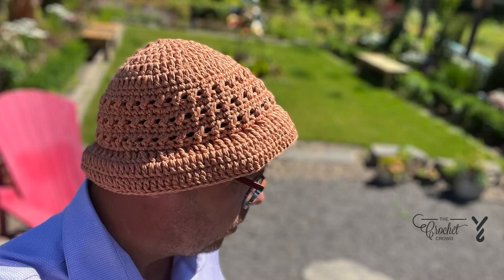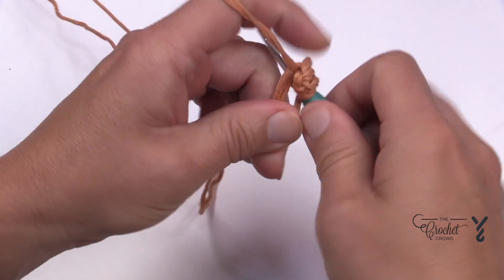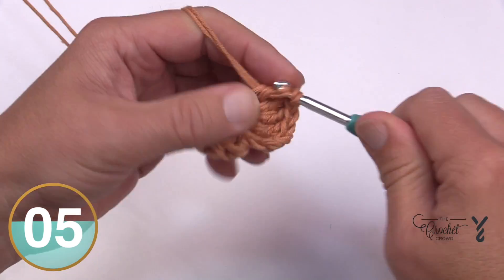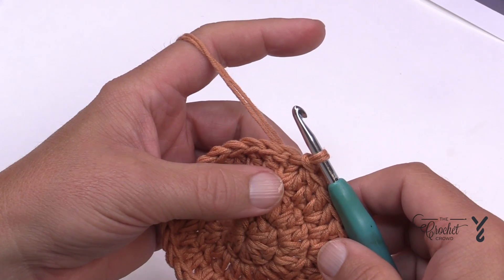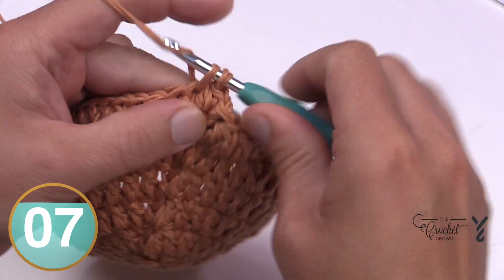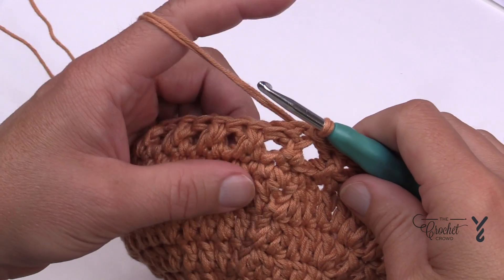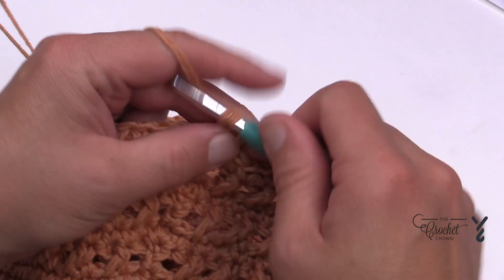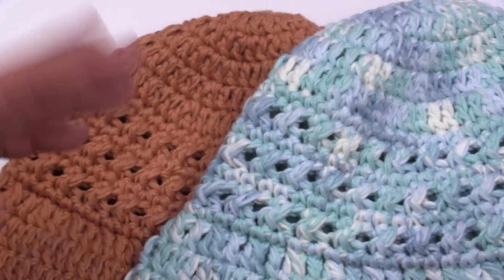Easy Crochet Adult Bucket Hat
Easy to make crochet bucket adult hat. I wanted to create a hat that has my signature love for texture. Texture keeps me interested in creating a crochet project.

I really love Bernat Softee Cotton yarn on how it feels. This hat is intended to be a bucket hat with protects the top of your head and opens to the brim to let the air flow on your forehead and back of the neck.

I used this cotton mix that can be worn in warmer weather.

VIDEO CHAPTERS
0:00 Start
0:52 Pattern Overview
1:49 Magic Ring
2:47 Rnd 1
5:31 Rnd 2
7:46 Rnd 3
9:02 Rnd 4
10:01 Rnd 5
10:50 Rnd 6
11:46 Rnd 7
12:40 Rnd 8
14:47 Rnd 9
15:45 Rnd 10
16:41 Rnd 11
17:08 Rnds 12 and 13
12:29 Rnd 14 - Brim
18:32 Rnds 15 and 16
19:22 Fastening Off Technique

PATTERN DETAILS
Project Size: Average Adult
Pattern Gauge: 14 sc and 14 rows
Designer: Mikey aka Michael Sellick
Hook Size on Pattern: 5 mm / H/8
Yarn In Pattern: Bernat Softee Cotton
For Teaching Purposes: I am showing same hook and yarn.